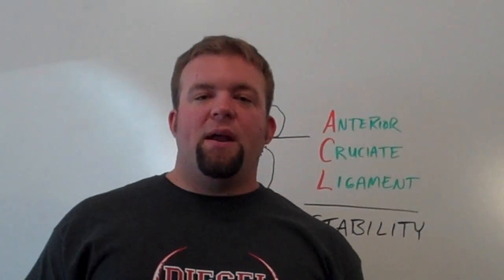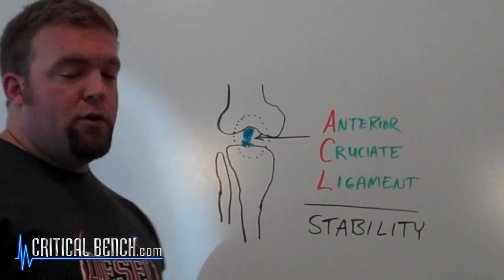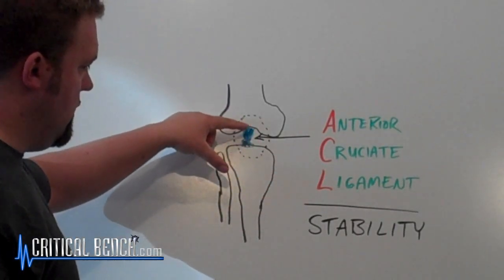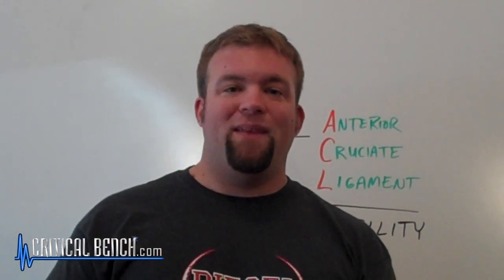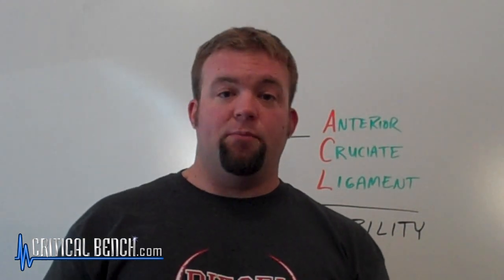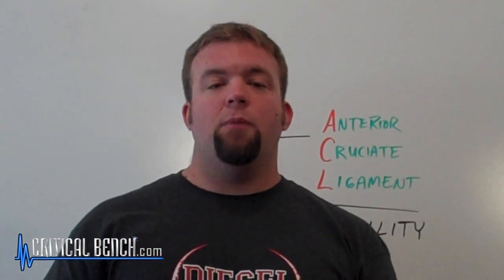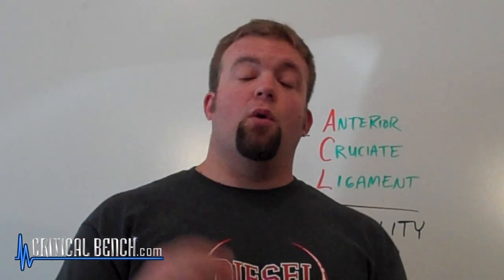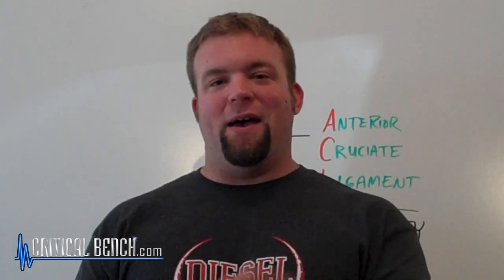How to Prevent an ACL Tear